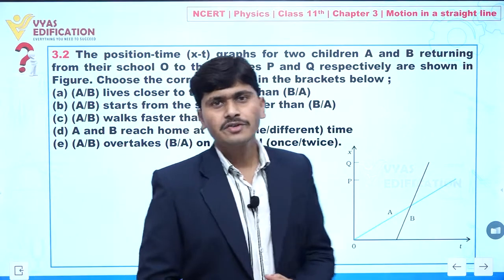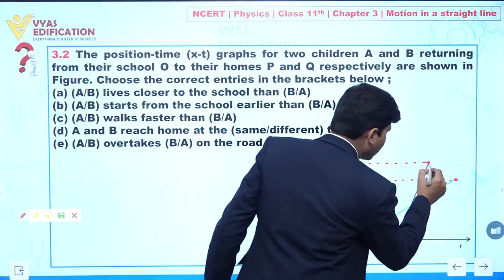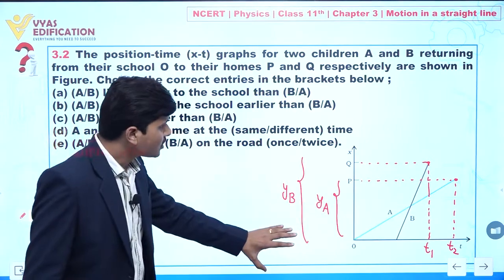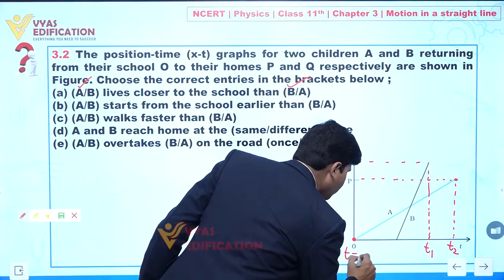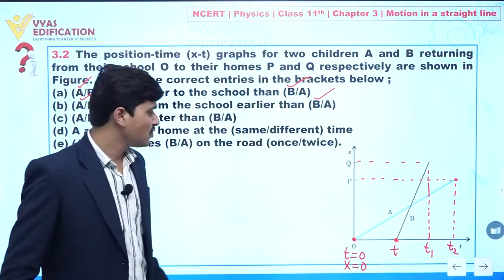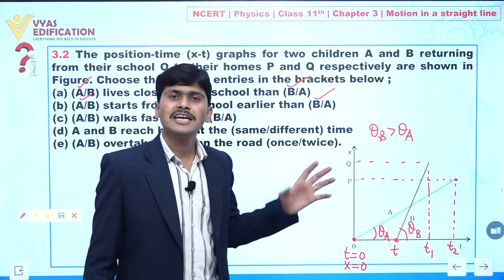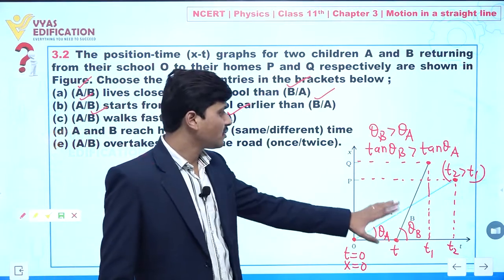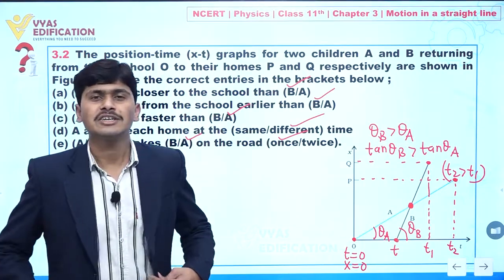NCERT 11th Physics | Chapter 3 Q 3.2 | Motion In A Straight Line | Vyas Edification NEET